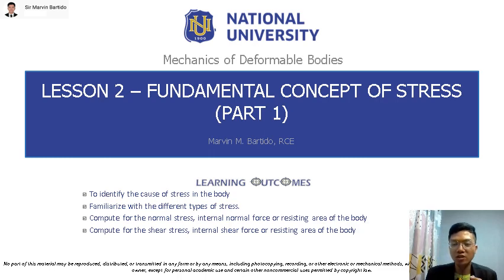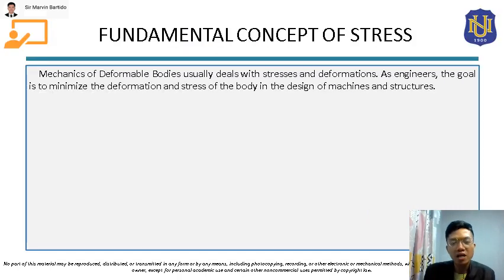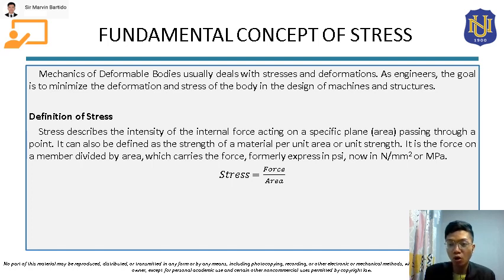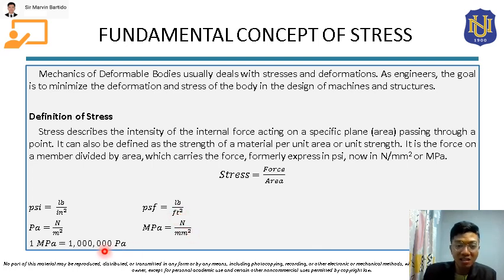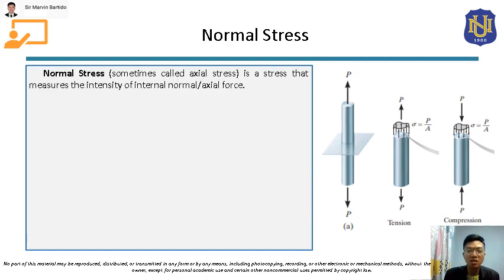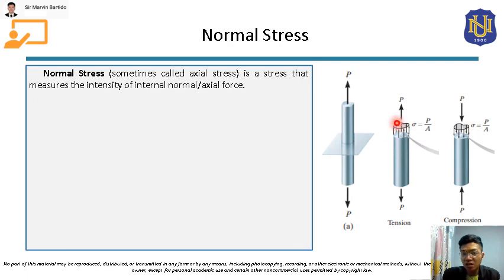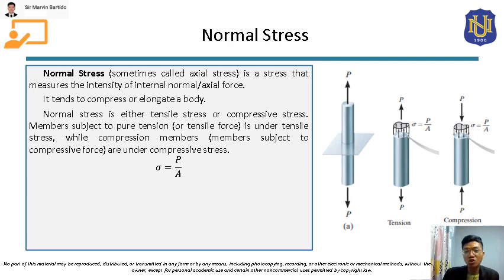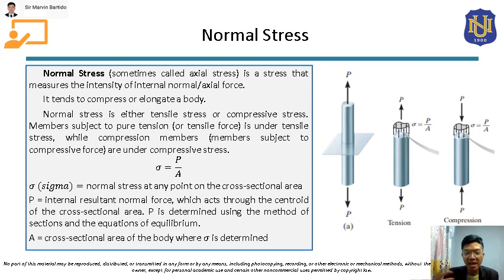Mechanics of Deformable Bodies - Fundamental Concept of Stress (Part 1/2) [Normal and Shear Stress]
Content Location:
- Fundamental Concept of Stress - 0:41
- Normal Stress - 2:53
- Shear Stress - 32:52

Topic Learning Outcomes:
- To identify the cause of stress in the body
- Familiarize with the different types of stress
- Compute for the normal stress, internal normal force or resisting area of the body
- Compute for the shear stress, internal shear force or resisting area of the body